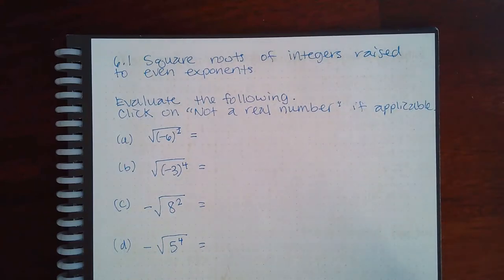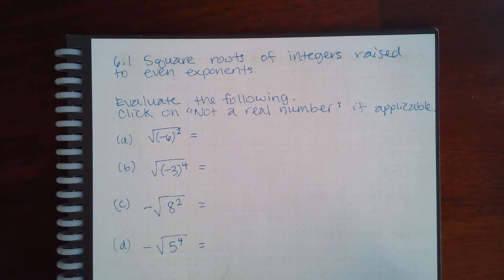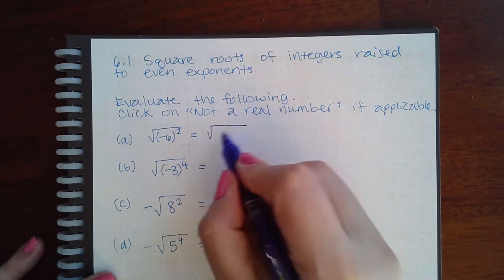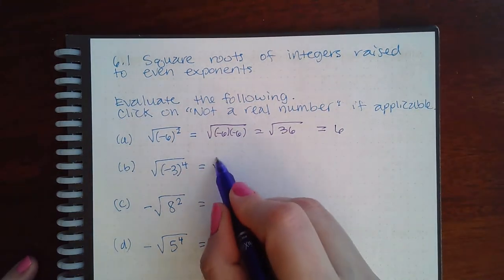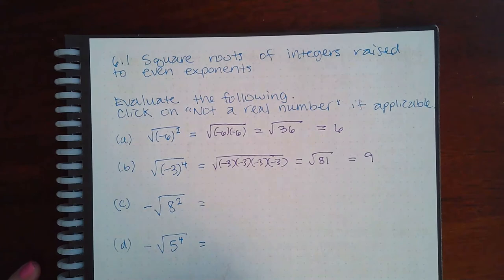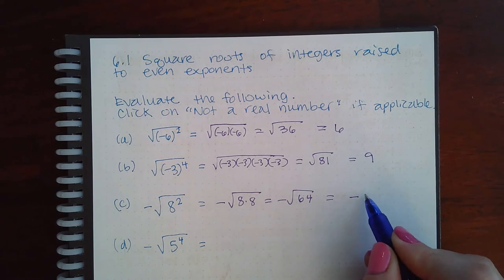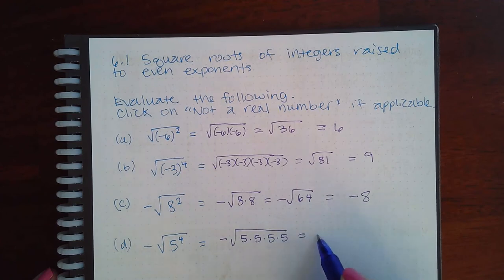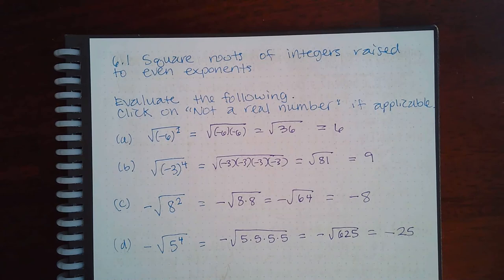6.1 Square roots of integers raised to even exponents